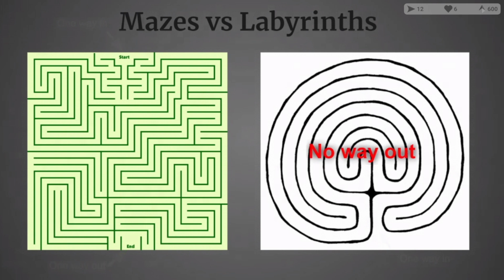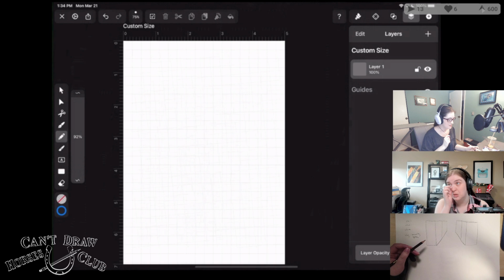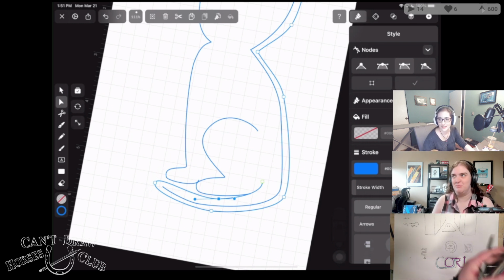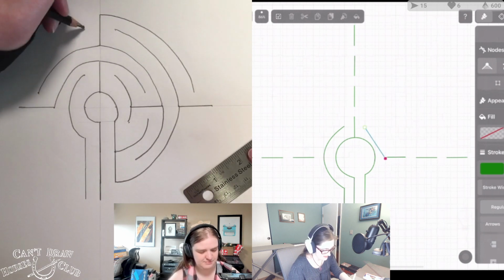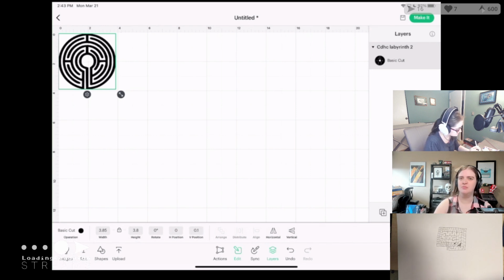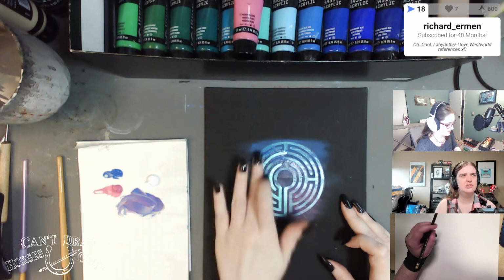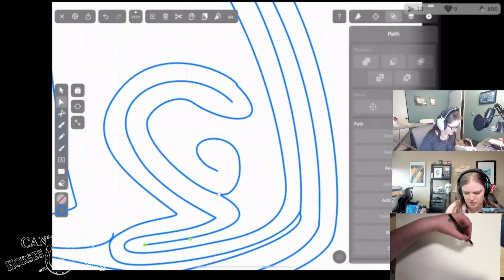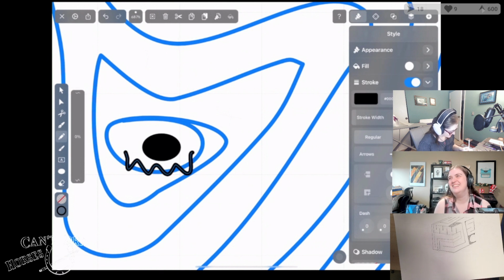Labyrinths || Can't Draw Horses Club 2022-03-21